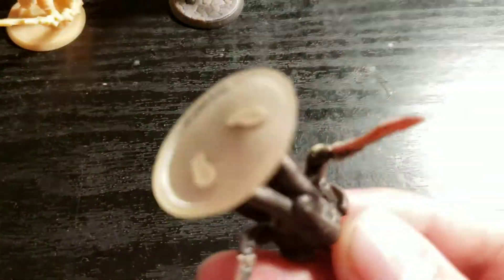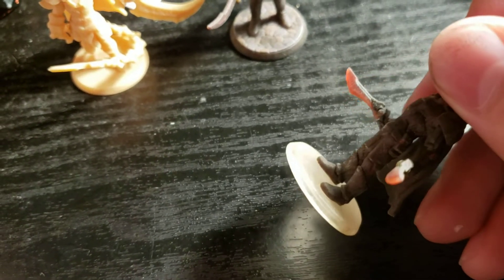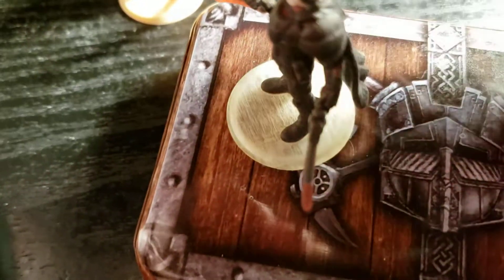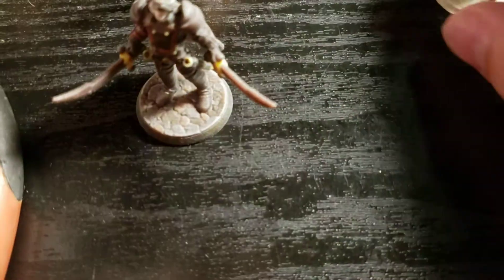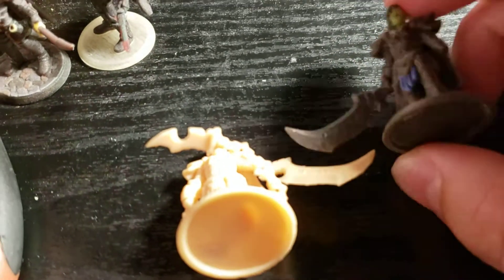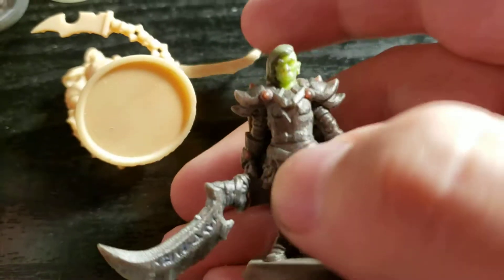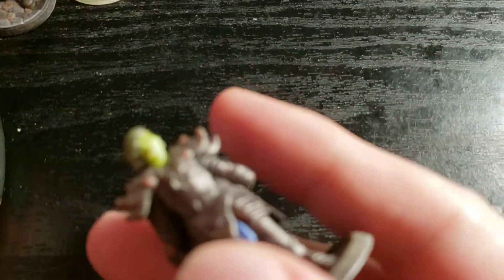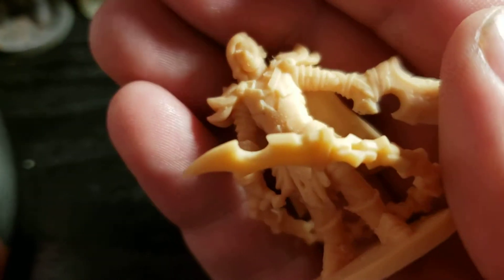heroforge clear color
a review with clear plastic